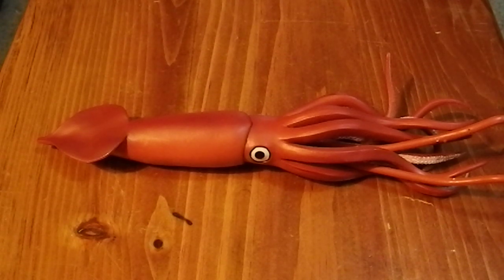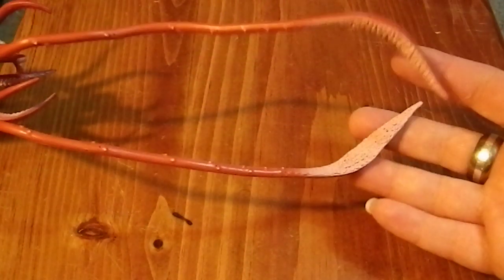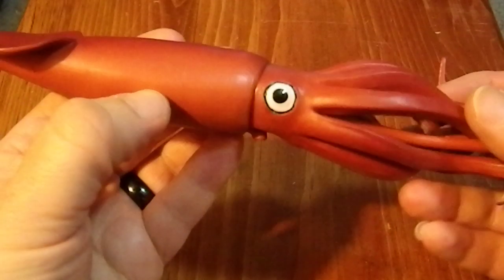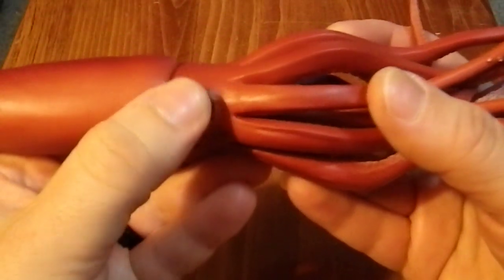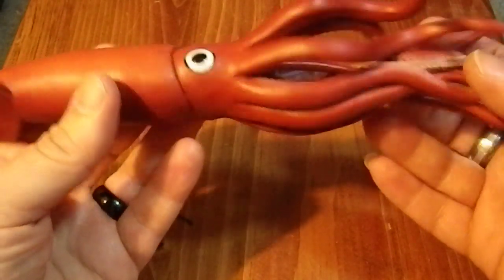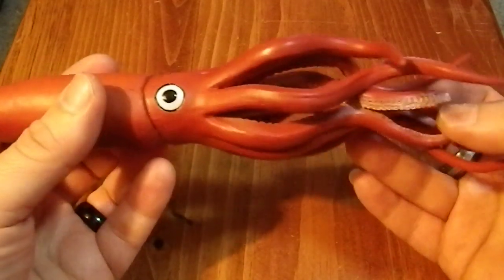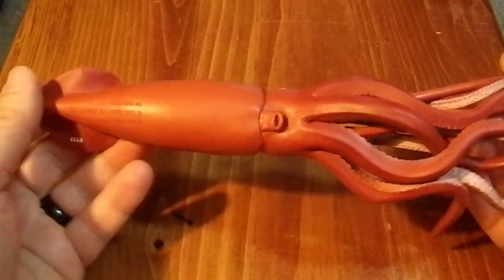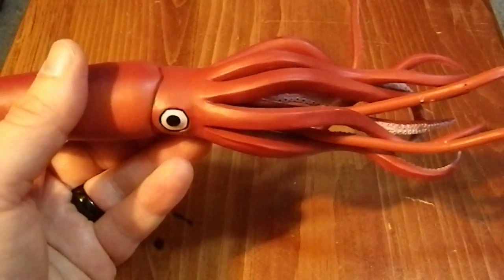Figure Collection: Papo Giant Squid